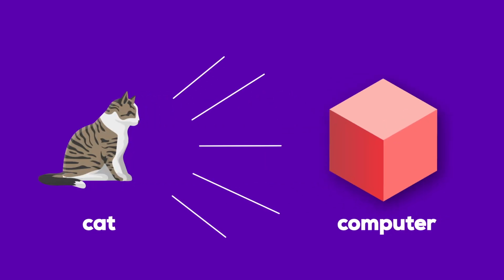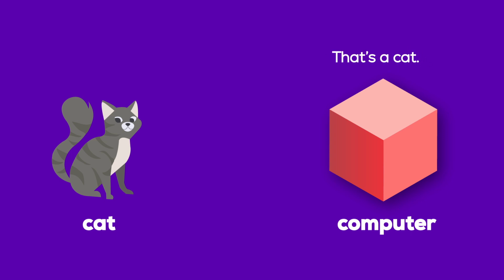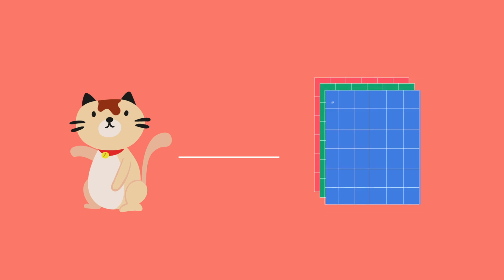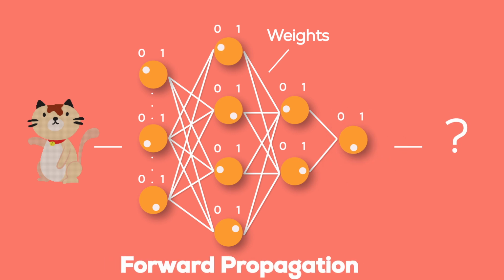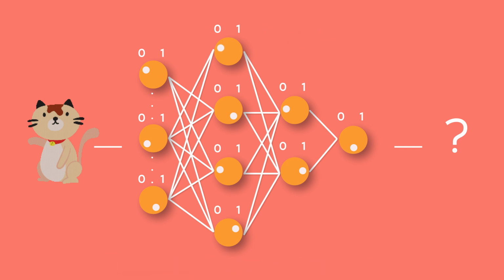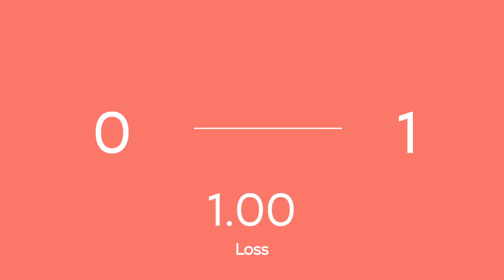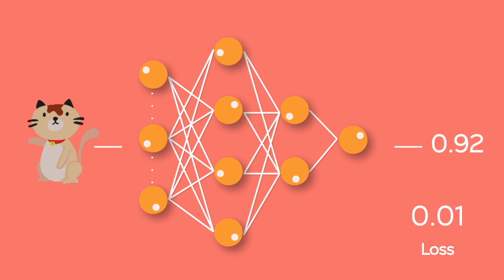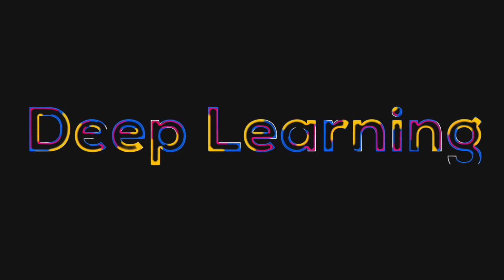How do you teach a computer? | Breakthrough Junior Challenge 2020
Exploring how to teach a computer with deep learning.

A submission for Breakthrough Junior Challenge 2020.